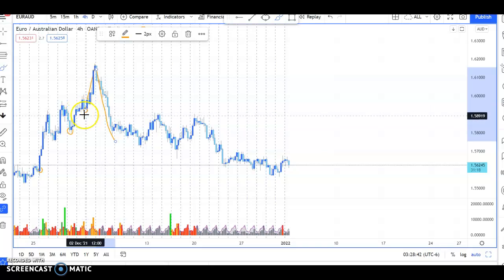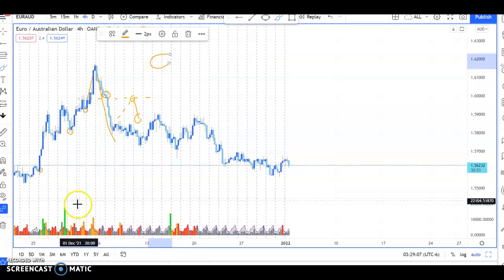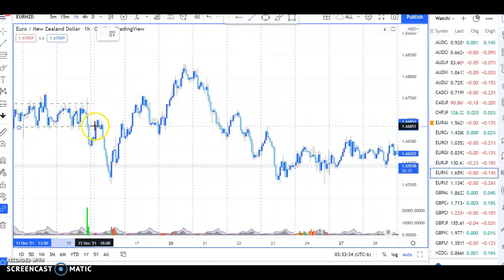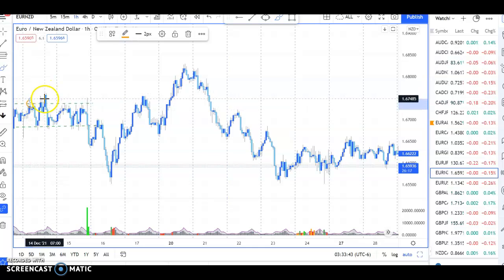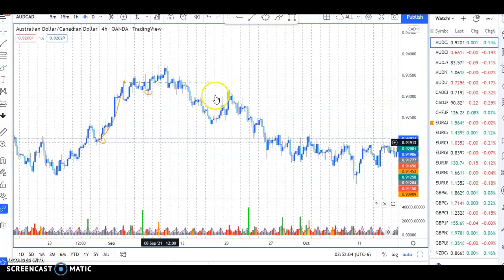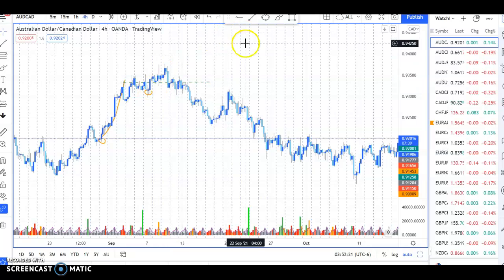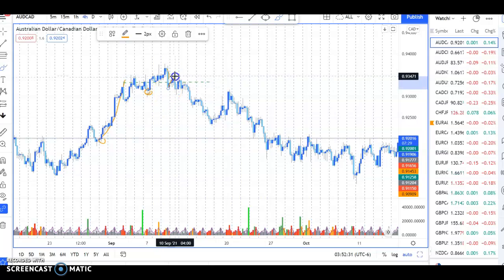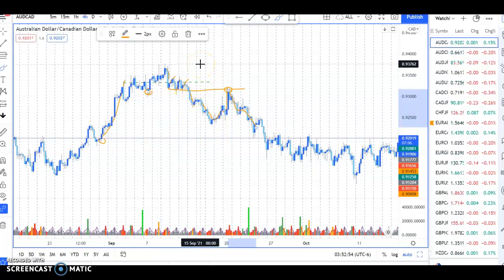UMP Day1- trap - PA